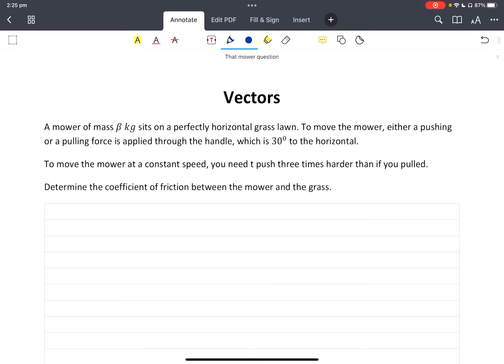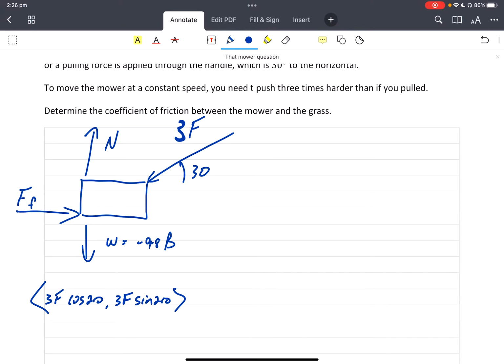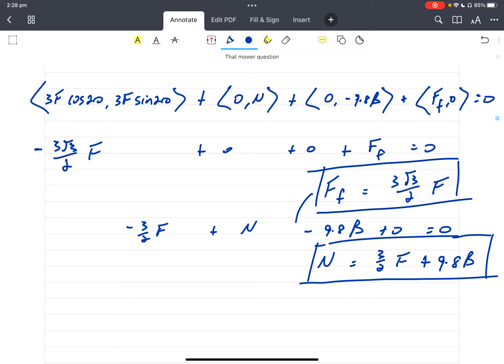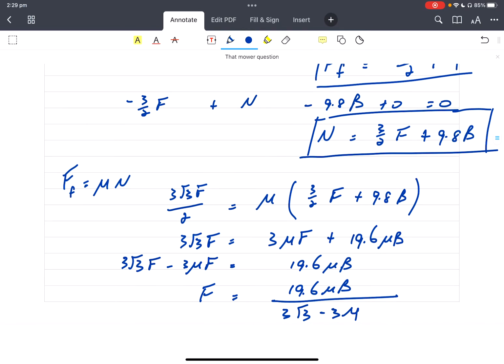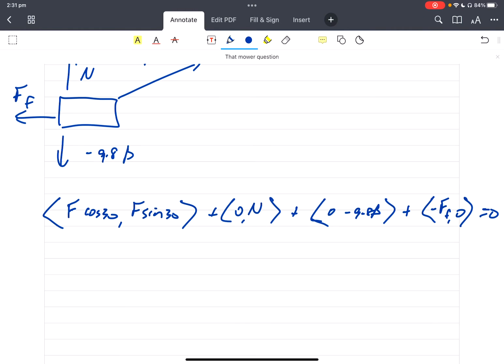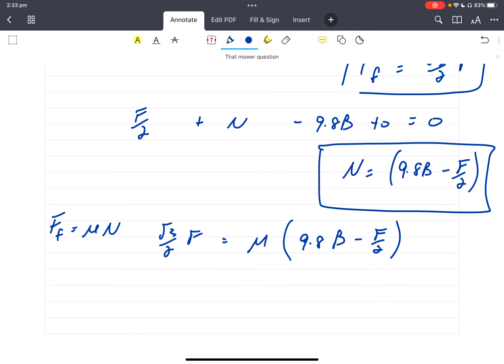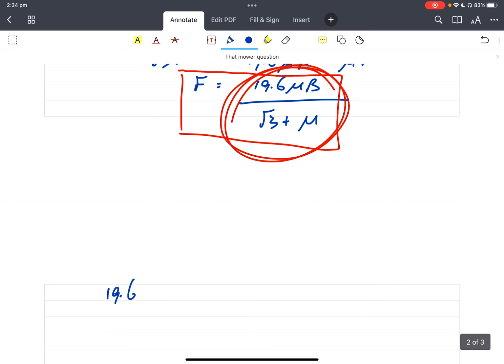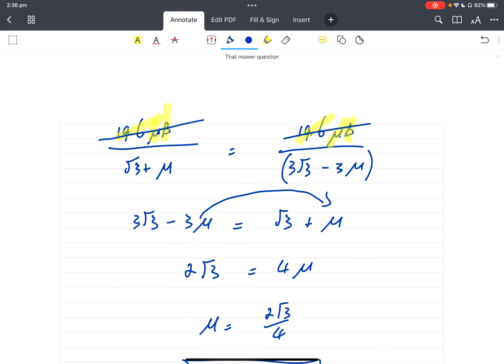That mower question